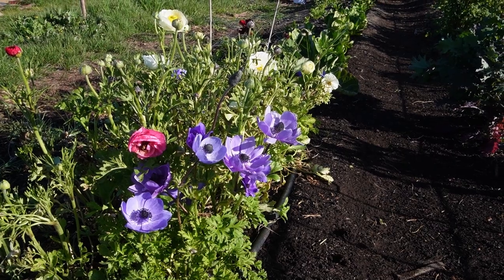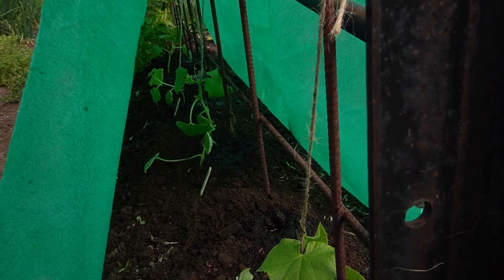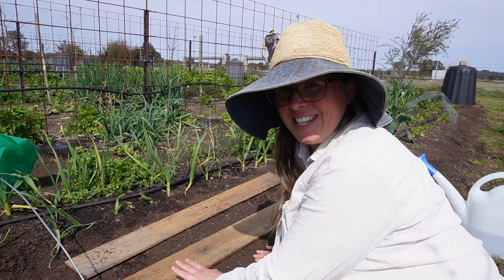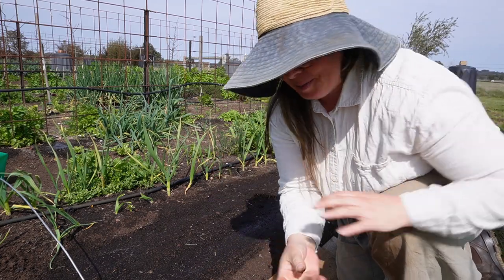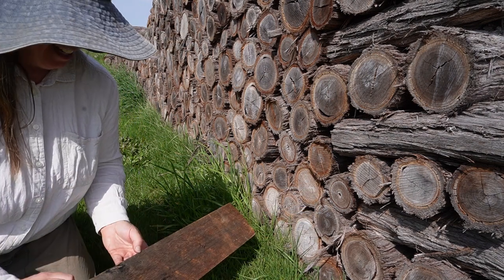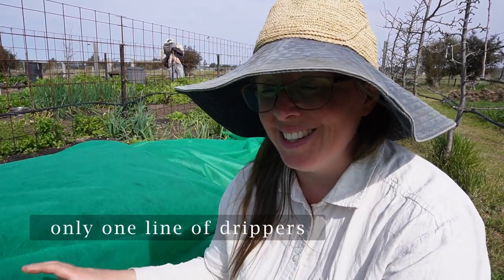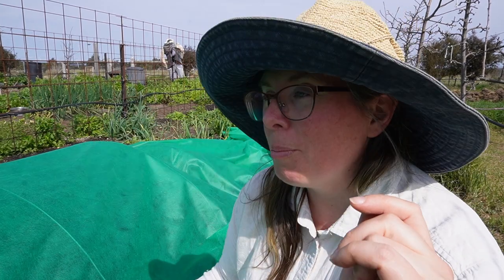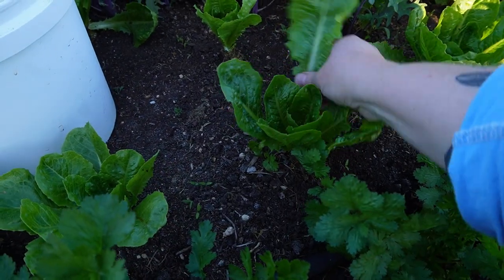Spring Planting Australia - Spring Has Arrived in Central Victoria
Hello folks, welcome to our YouTube homesteading journey!
Spring is here and there's so much we're wanting to grow.
We live on Dja Dja Wurrung country in Victoria, Australia, on an off-grid property where we grow our food, raise animals and live lightly on this earth.

In this video I show you what I've planted out into our vegetable patches this week. The warmer weather and some rain are encouraging the plants to put on more growth. We are harvesting lettuce and kale almost daily.
There have been no frosts this month which is exciting. Our last frost date can be in mid November, so if there are some frosts to come I have frost cloth I can use.